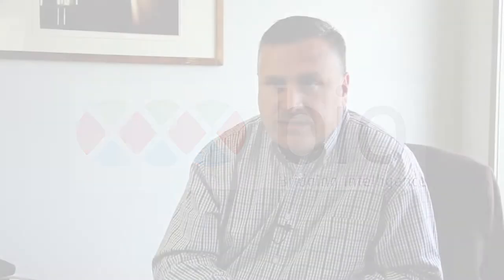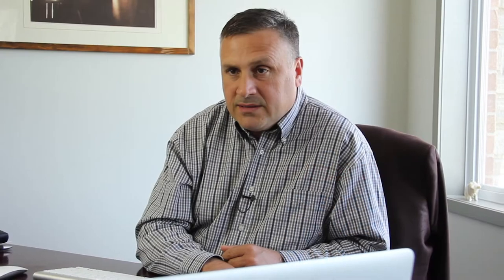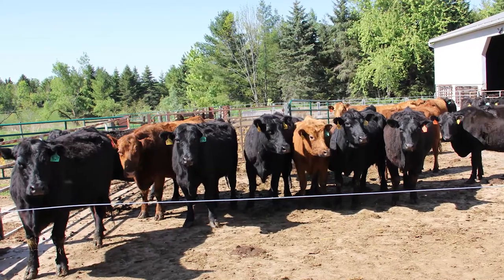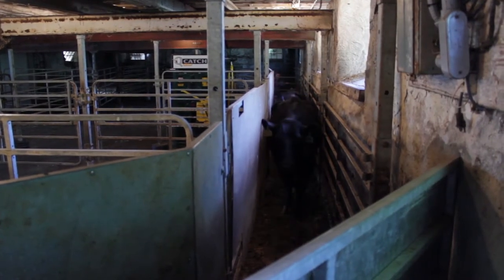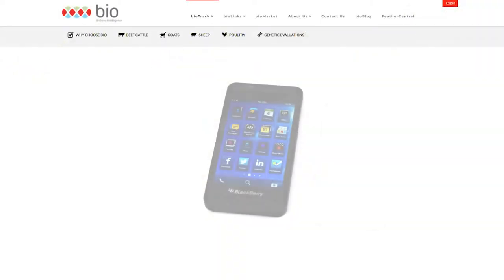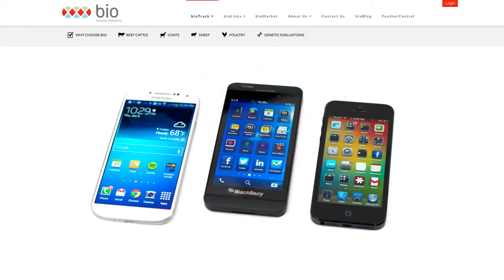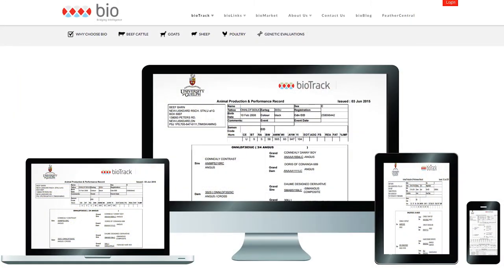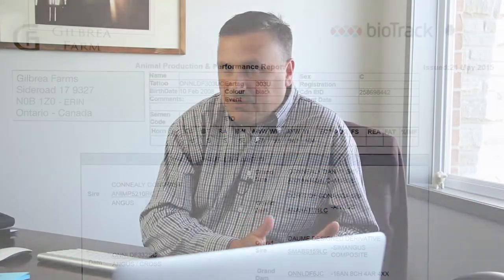Go360 - Going Mobile with bioTrack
Take livestock record keeping, tracking, and identification to the next level with our Go360 | bioTrack software.

With Go360 | bioTrack:
- Manage and measure your herds with livestock identification and data collection.
- Have instant access to herd information across the farm, even when disconnected from your network.
- Wirelessly sync information once connected to a network.
- Works on any smartphone or tablet.
- Gain immediate access to secure web-based record keeping, health management, and livestock inventory.